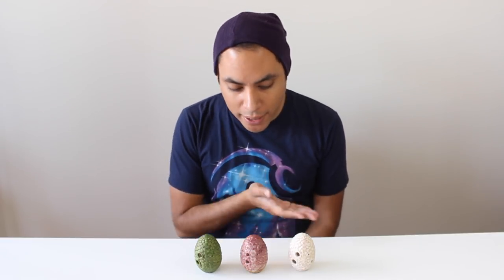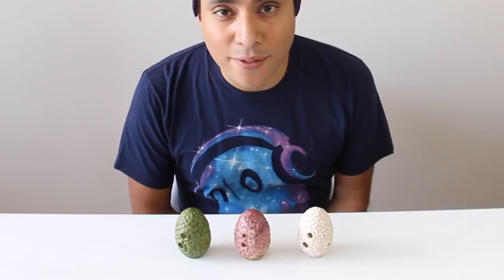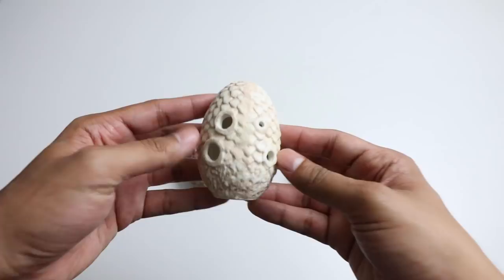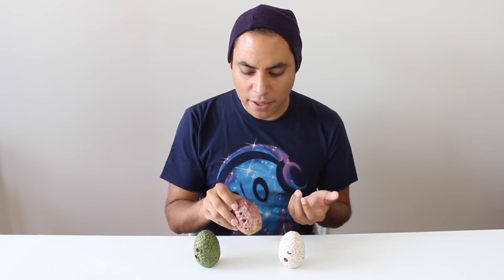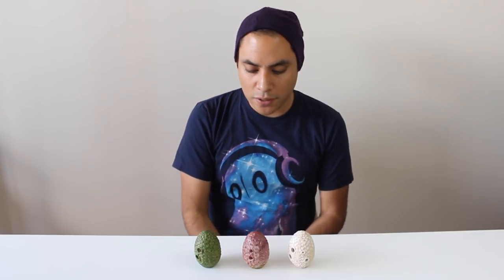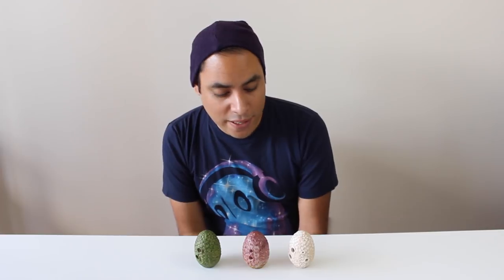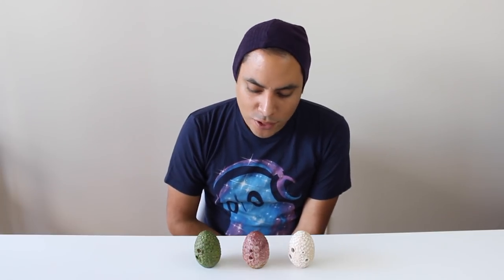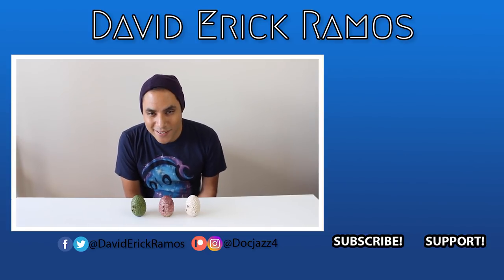REVIEW: Dragon Egg by Songbird Ocarina || OcTalk!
Download David's new method book!